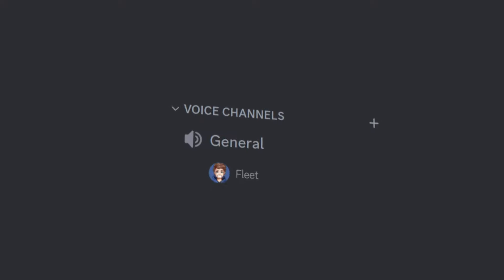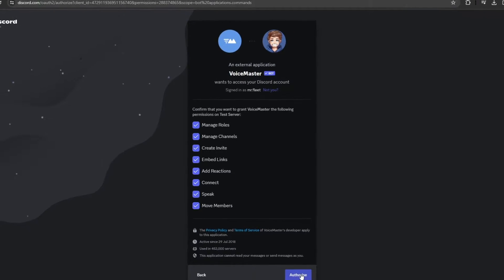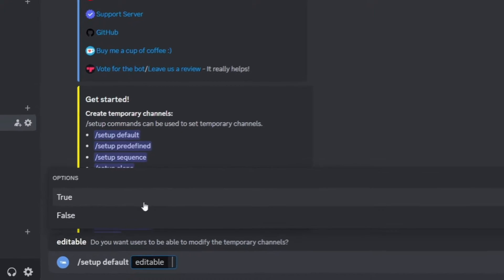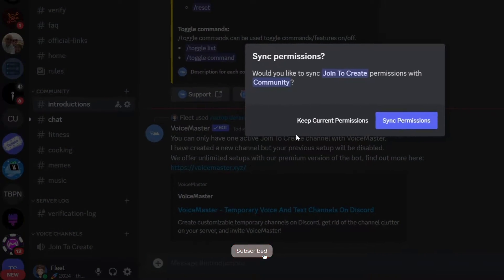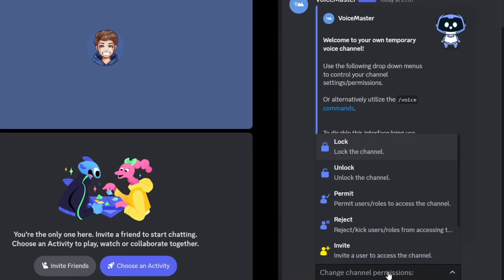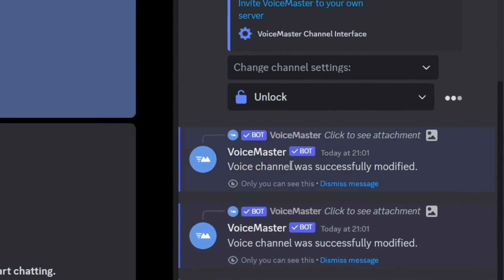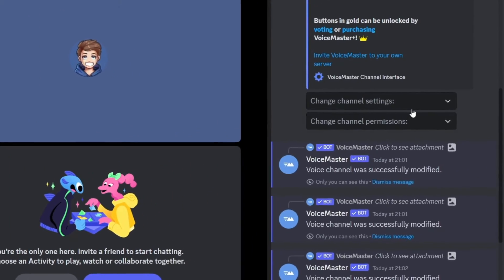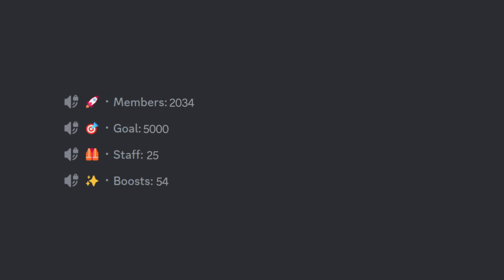Setup Join To Create Voice Channel On Discord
Join To Create Voice Channels or Temporary Voice Channels are a great feature to add to your discord server. Rather than having tons of different voice channels which don't get used. Users can create their rooms which they can edit, lock and prevent specific users from joining.

We use Voicemaster in this video and go through how you can add it to your discord server and setup these temporary voice channels and some of the ways you can edit them.

‍🎓 | Join the FREE Discord Mastery Group Today!